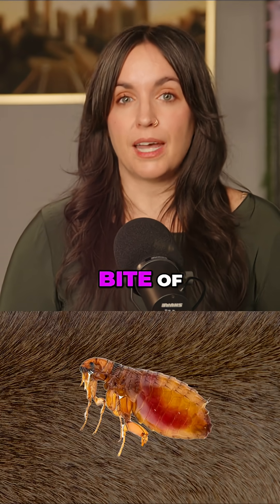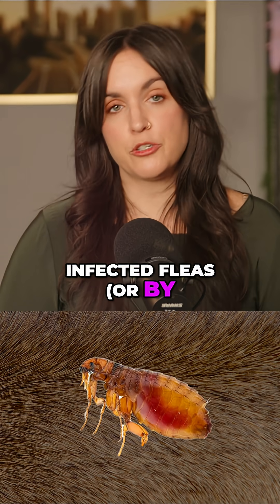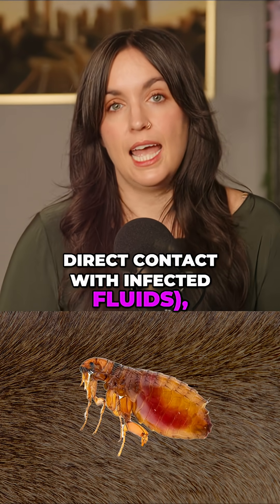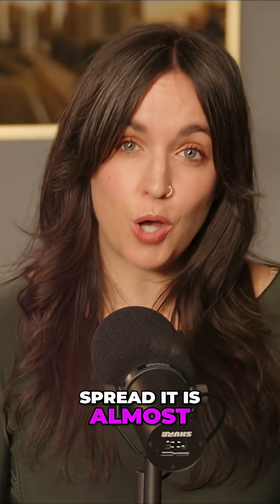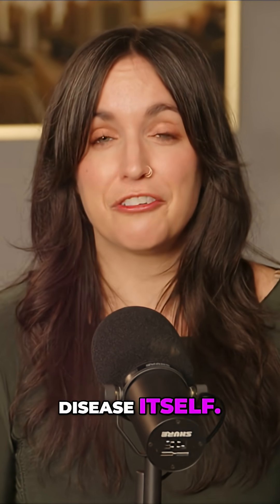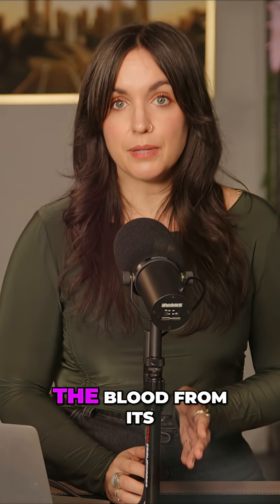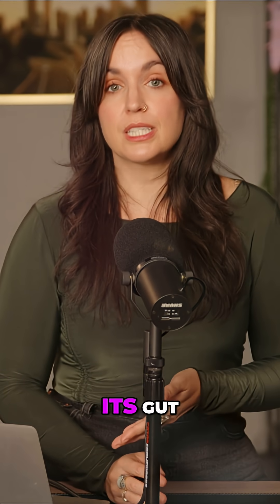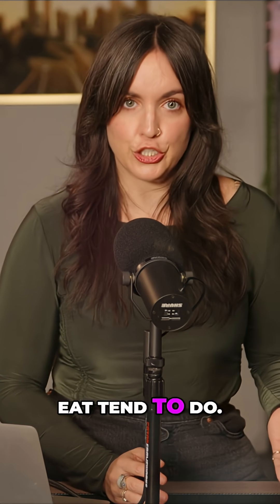Fleas Spread the Plague🧐😷WABEStudios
Fleas Spread the Plague🧐😷
For the full episode of the Health Wanted podcast — including Laurel’s conversation about how flea transmit the plague with medical entomologist  Dr. Adelaide Miarinjara — listen to Health Wanted at wabe.org or wherever you get your podcasts.

🔗 Follow us for more Health Wanted updates:
 Instagram & TikTok: @WABEatl
 Show: @HealthWantedShow